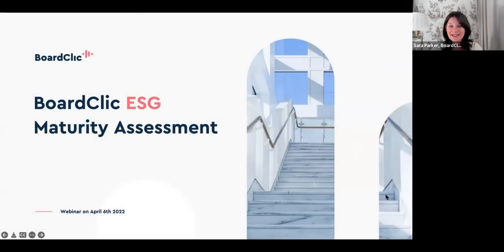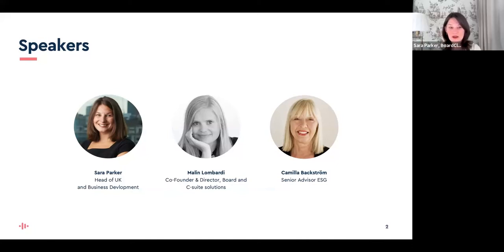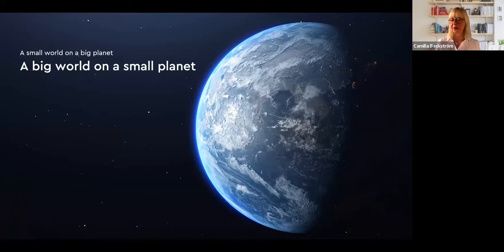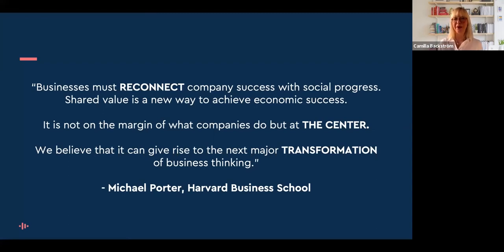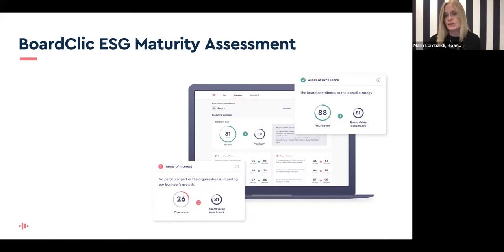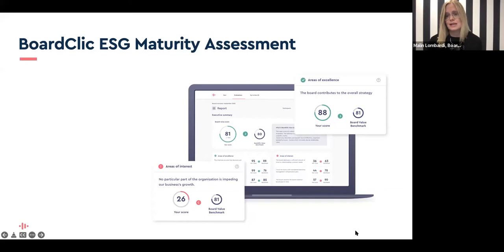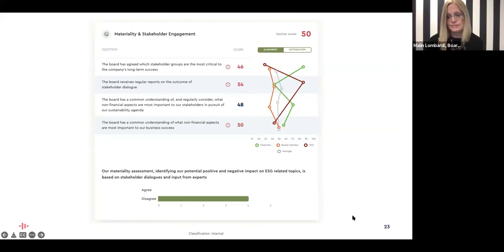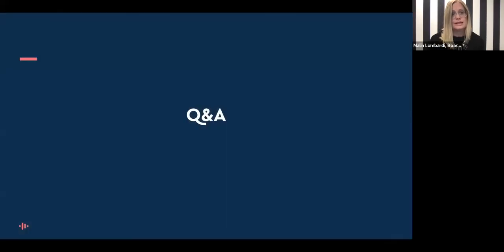BoardClic ESG webinar - Is your Board ready for the transition to a sustainable future?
Does your Board understand the demands driving it's ESG agenda? Do you understand key stakeholders' expectations - today and in the future?

BoardClic's new ESG Maturity Assessment gives you a quick and effective way to assess your current ESG alignment within the Board and C-suite. This will make you aware of the activities required to achieve a transition to a sustainable future.

The BoardClic ESG Maturity Assessment;

- Is designed to evaluate the degree of alignment within the Board and C-suite.

- Identifies areas for development on ESG issues at Board level.

- Is crafted by the regulatory expertise of our ESG experts augmented by BoardClic's bespoke ESG analytics platform.